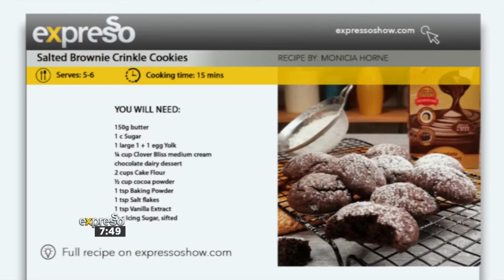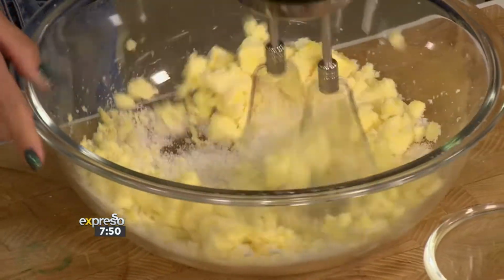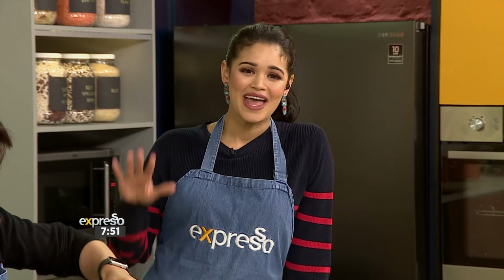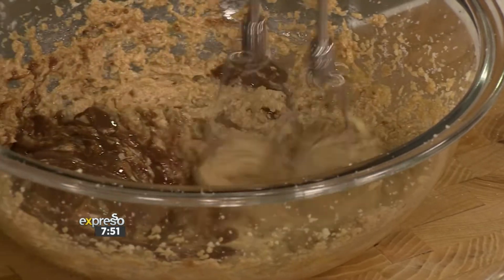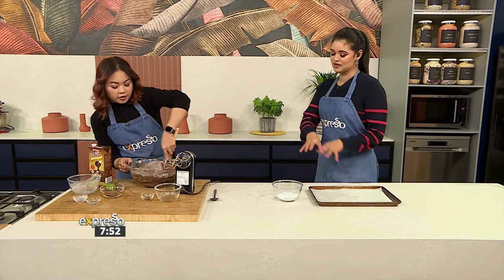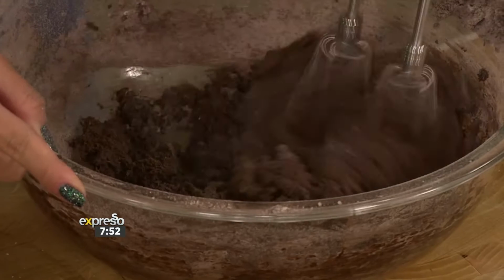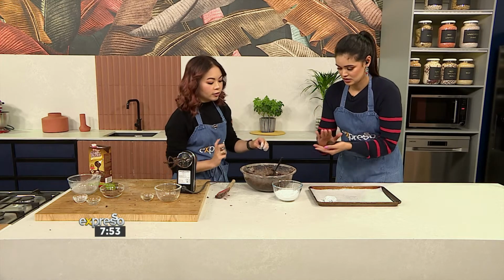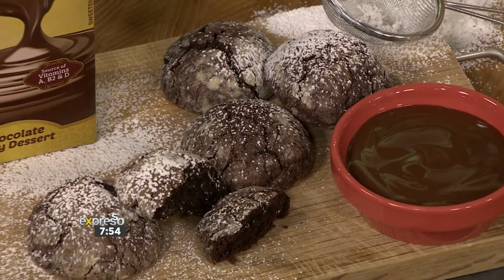Recipe: Salted Brownie Crinkle Cookies (CLOVER BLISS)